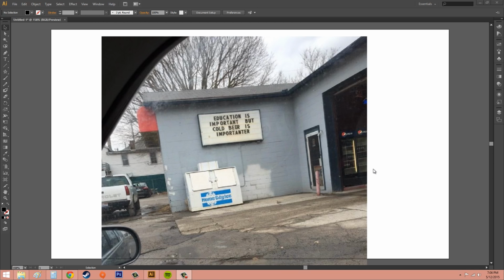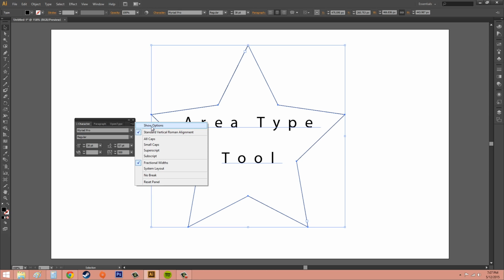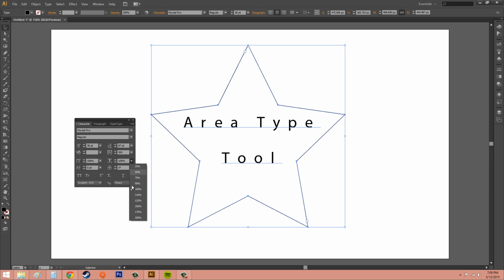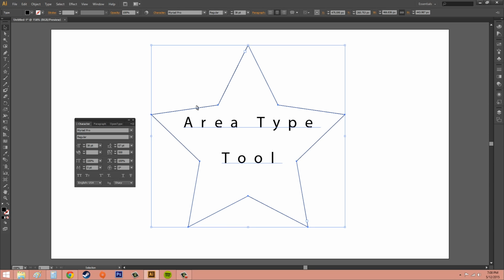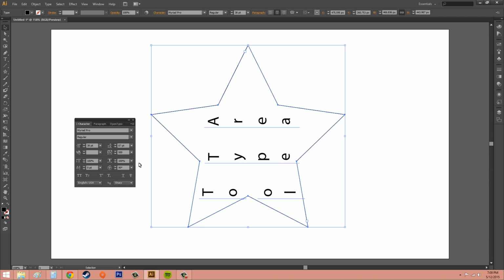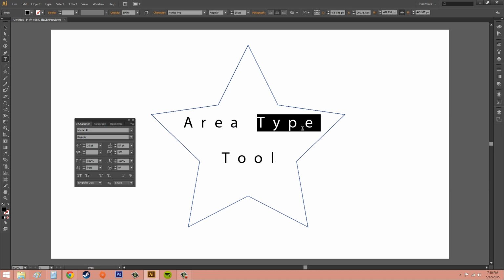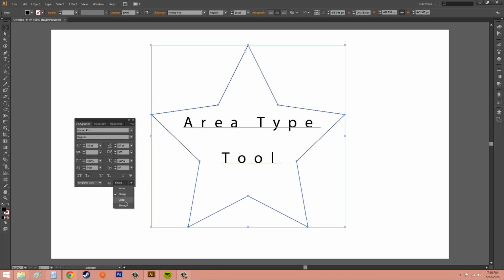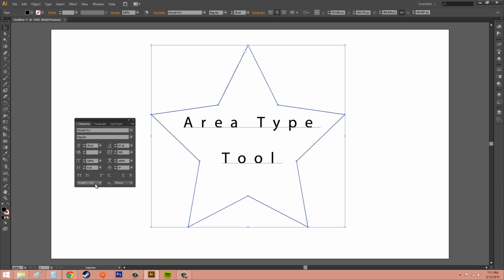Adobe Illustrator CS6 for Beginners Tutorial 67 Scaling Rotating and Formatting Type